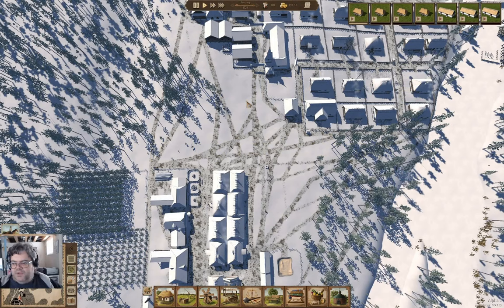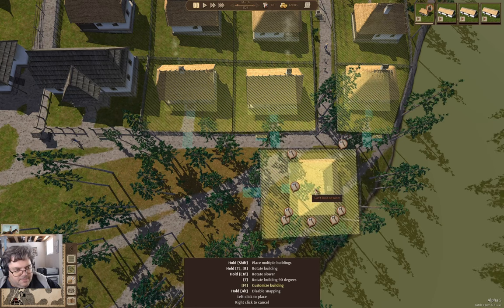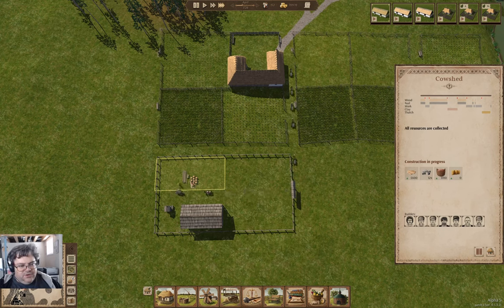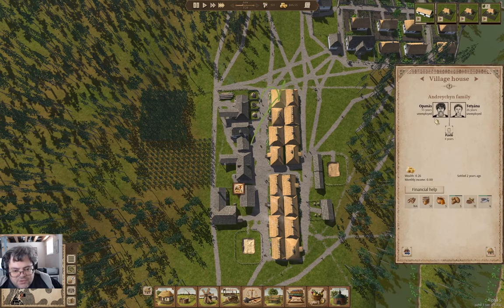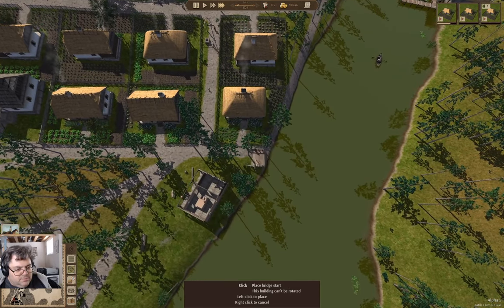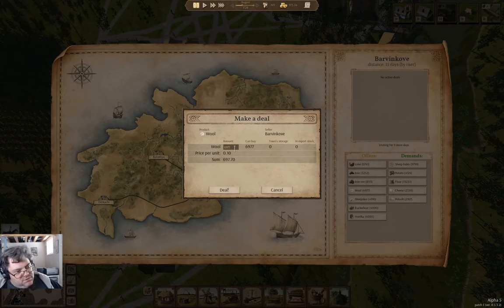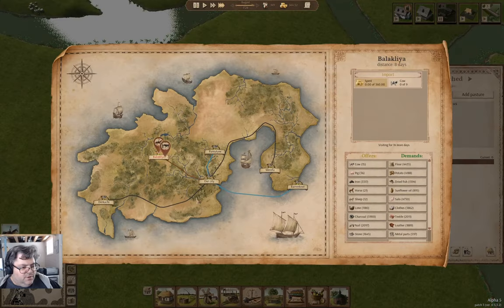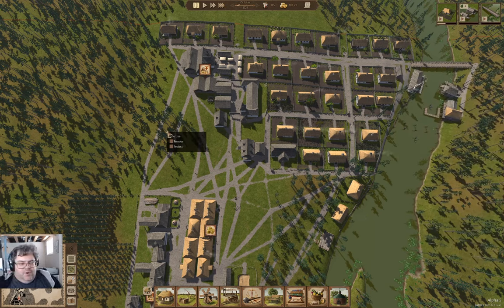Preparing for Livestock | Island View 12 | Ostriv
Getting more agricultural stuff in place including cow sheds. Maybe even buy some cows.